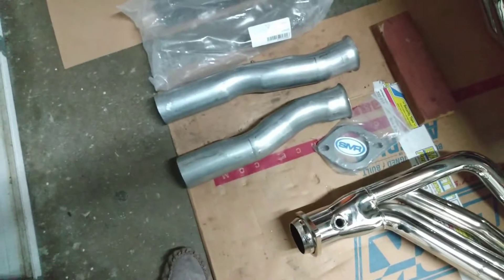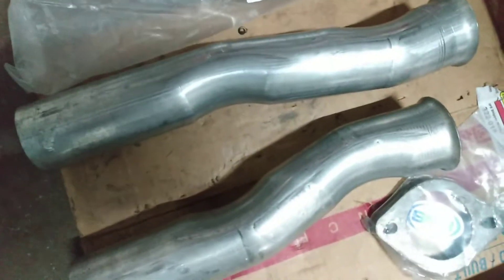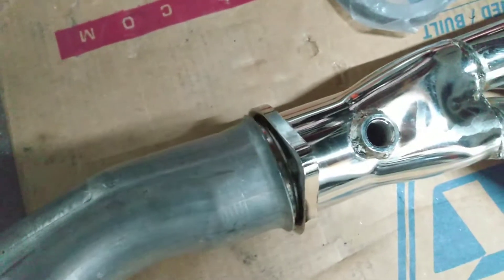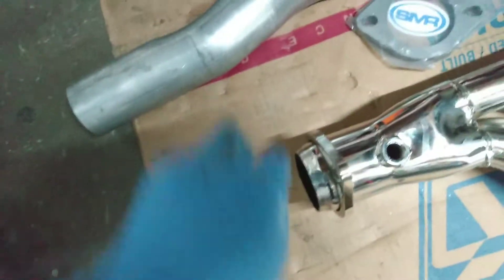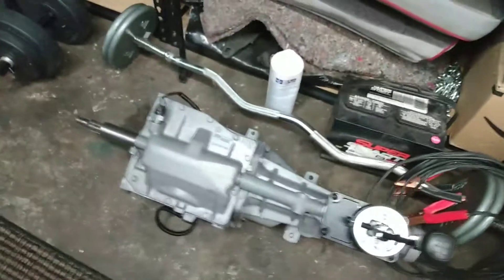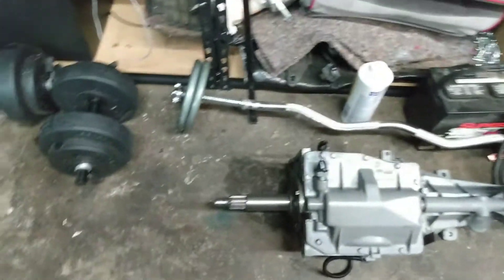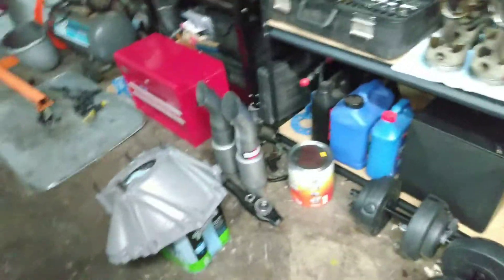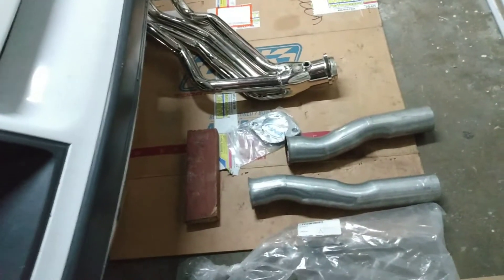3" flow tubes / t5 progress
Quick update of small project on t5 and longtube swap after work today.